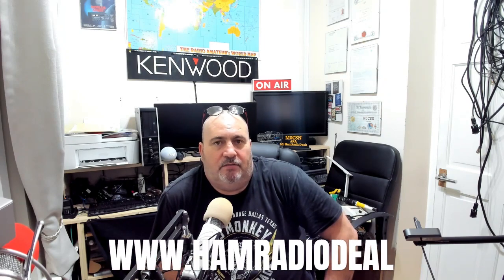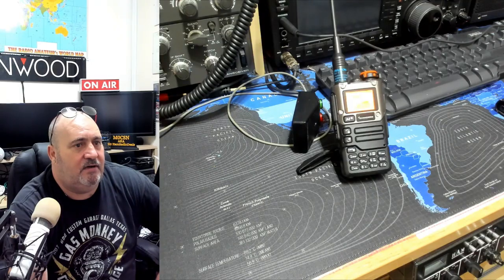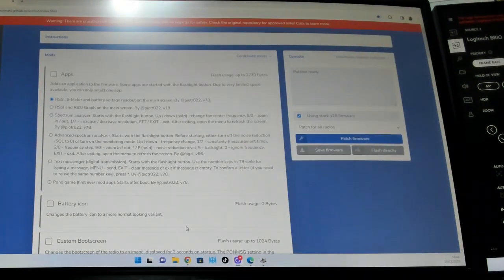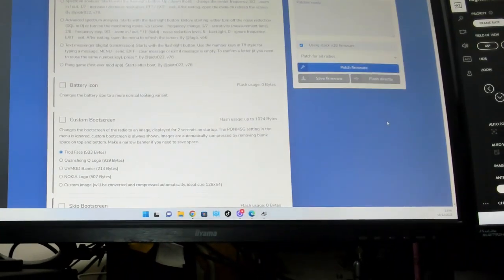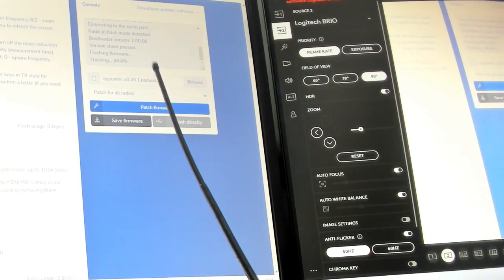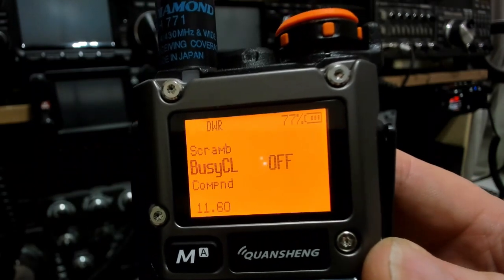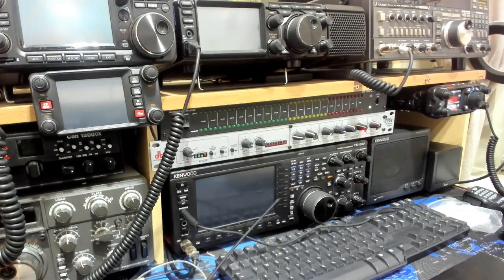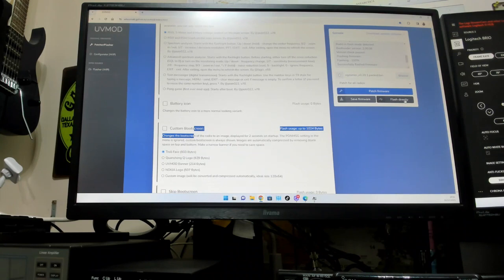Programming the QUANSHENG UVK5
Just an easy look into How to program the new Quansheng UVK5 and where to get the files you need.
This one is best viewed on Chrome and this facebook group is the other

Those are really the only 2 places your going to need, for the rest of it  things are fairly easy